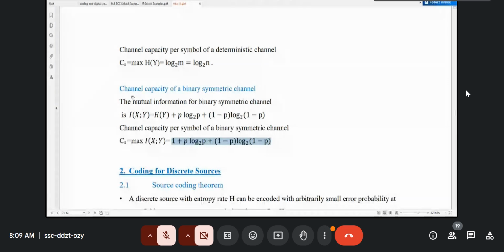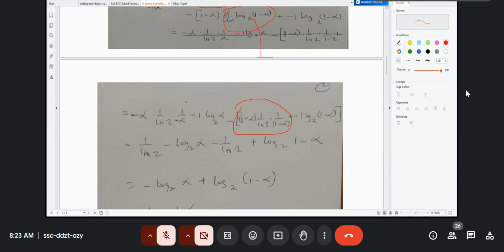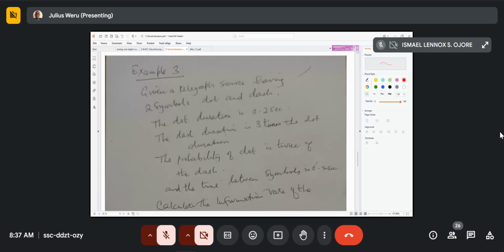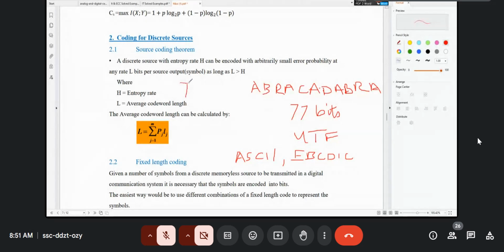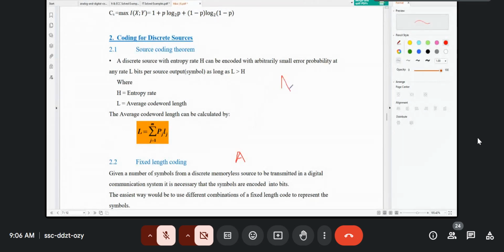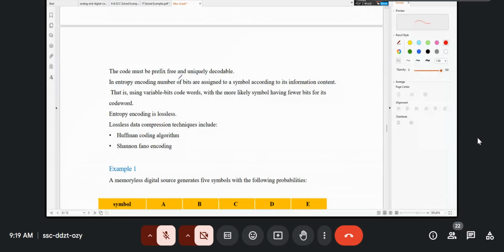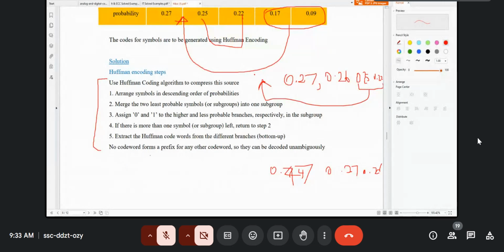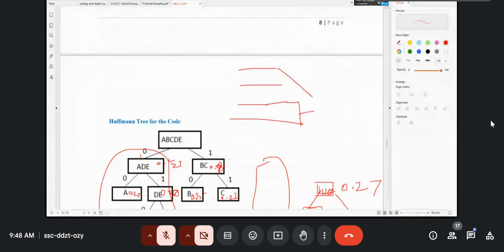FEE522: Lesson 4 (27/2/2025)